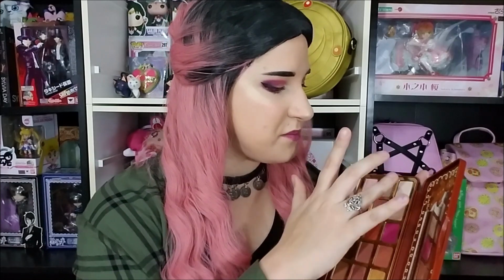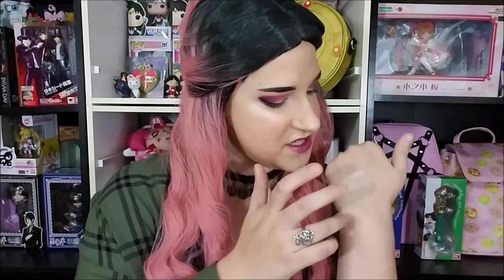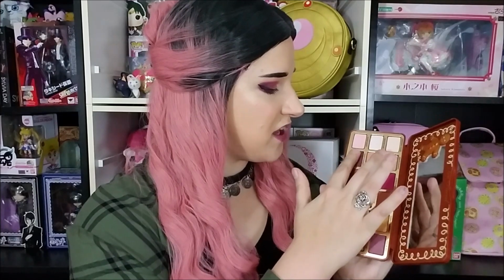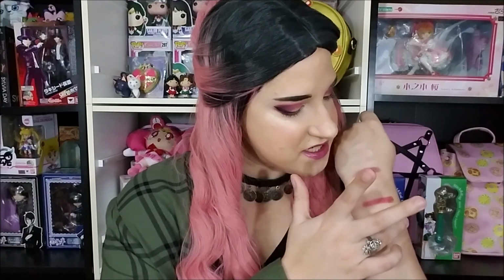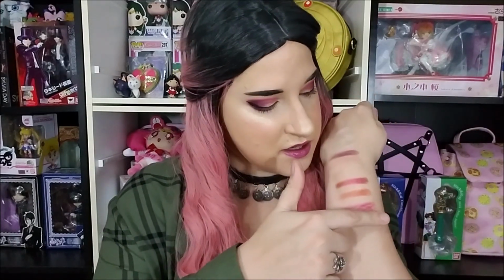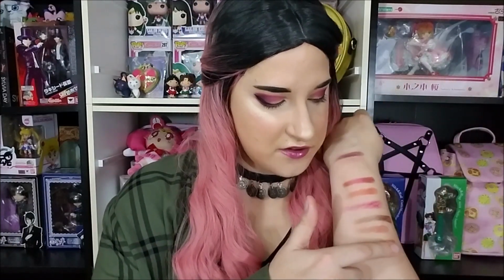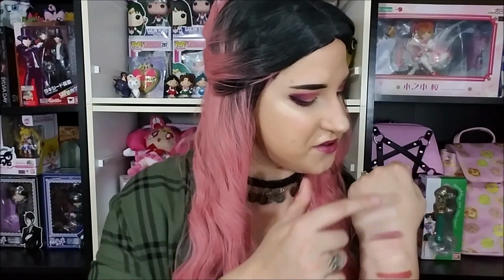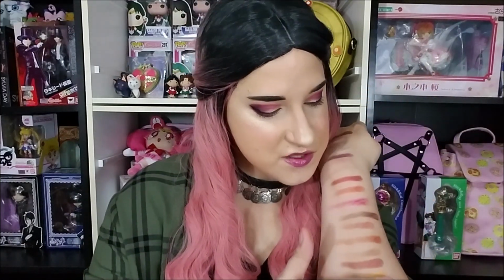Too Faced Gingerbread Spice Palette Review!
Y'all, the time has come and that time is now to review the Too Faced Basic White Girl Palette.  I mean, the Gingerbread Spice palette which I am equally excited for.

Of all of Too Faced's releases, this one most certainly got me the most excited because it had a nice Holiday vibe without being too terribly campy and the theme could be easily translated into a workable eyeshadow palette.

That being said and all aesthetics aside, this palette is actually pretty good.  And when you compare it to Too Faced bombs such as the ever so lovely white chocolate bar, this thing is practically Natasha Denona.

But in all honesty, I was very pleasantly surprised by how good this palette was and how much I liked it.  I thought the color theory was well thought out while being something wearable as well as including some more fun options to spice things up.

Over all, the mattes were very nice and the shimmers performed like those found in the Chocolate Gold palette, except for two that were much more chunky and less fun to work with.

But all in all, I would have to give this palette an eight out of ten and would recommend it.

Purchase the palette here!